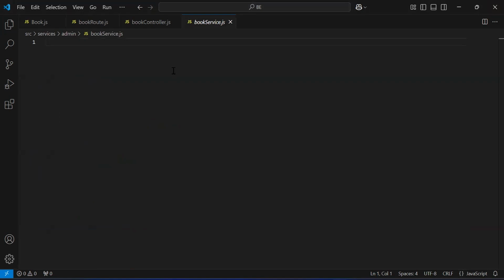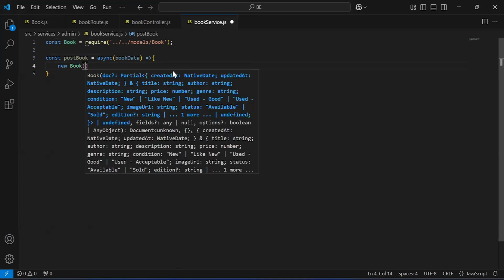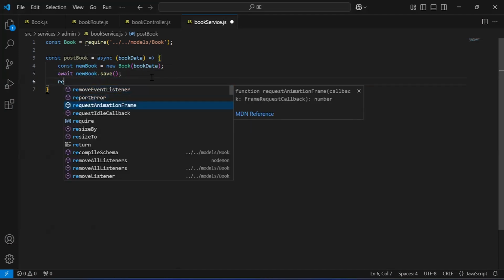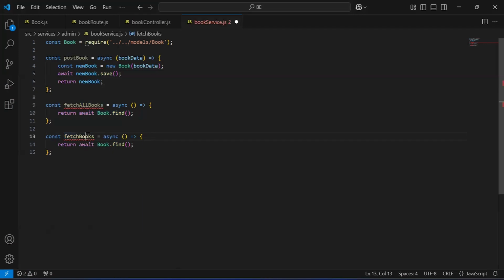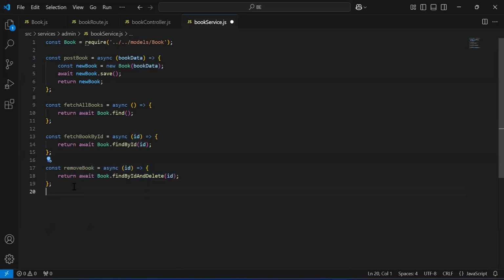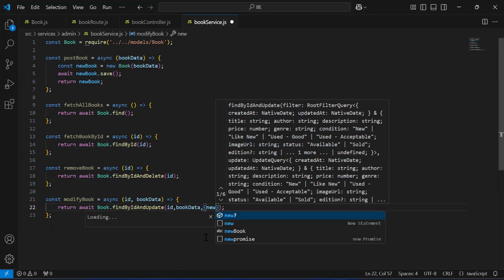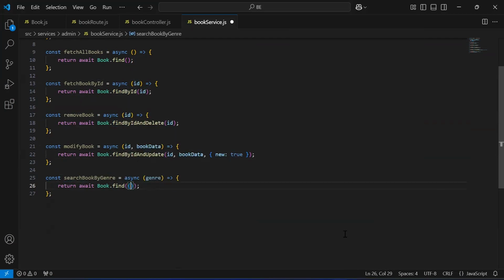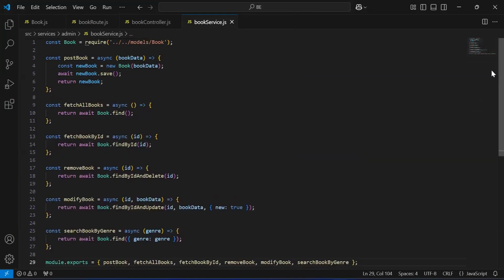Setting Up the Book Service In Node JS Application | Book Store Project Using MERN Stack | #18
In this video, you'll learn how to set up a robust Book Service in a Node.js application to handle various operations seamlessly. Whether you're building a library management system or an e-commerce platform for books, this tutorial is essential for managing your backend services effectively.

Here’s what you’ll cover in this video:

1️⃣ Creating the Book Service

- Set up a service layer to manage all book-related operations in a structured and scalable way.

2️⃣ Implementing CRUD Operations

- Create Book: Learn how to add new books to the database.
- Fetch All Books: Retrieve a list of all books efficiently.
- Fetch Book by ID: Get detailed information about a specific book.
- Update Book: Modify existing book details.
- Delete Book: Remove a book from the database.

3️⃣ Building a Search Method

- Add a search functionality to filter books by title, author, genre, or any criteria.

4️⃣ Best Practices

- Organize your code for scalability and maintainability.
- Use clean and reusable methods to streamline your development process.

💡 By the end of this video, you'll have a fully functional Book Service with all essential methods ready to integrate into your Node.js application.